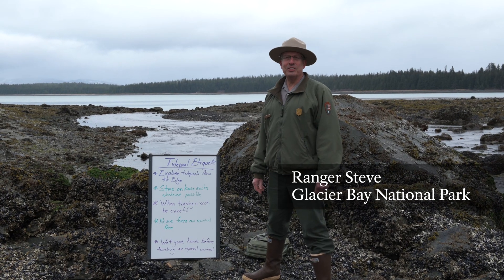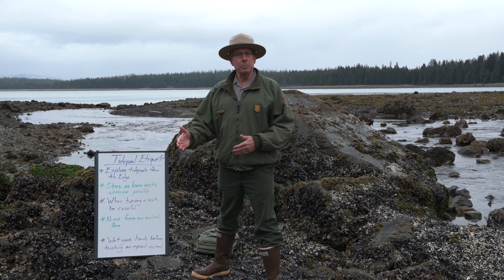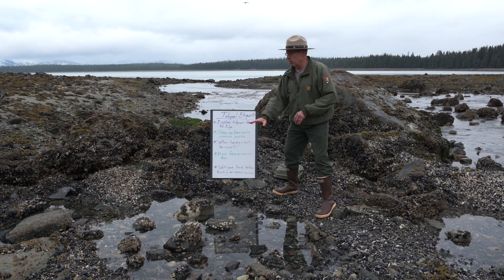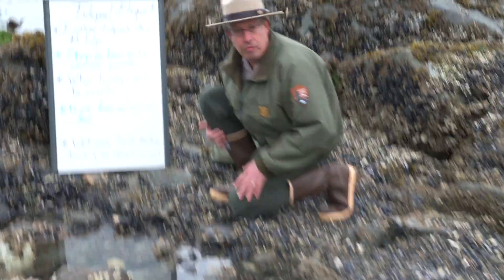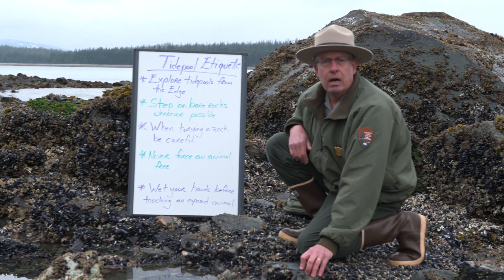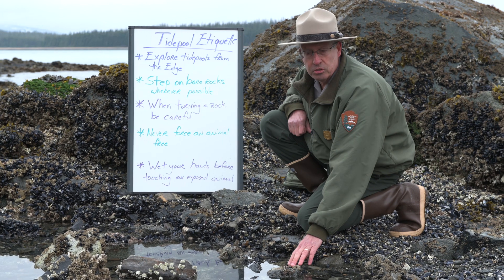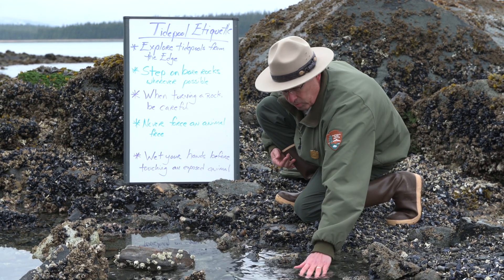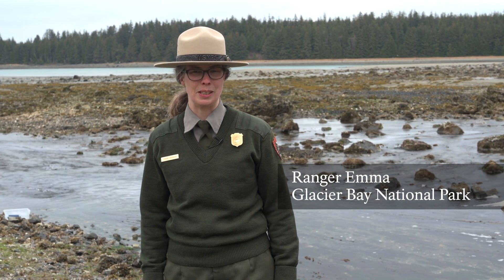Tidepooling with a Ranger (or Two) - Part 1, April 2020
Join us on our virtual tidepool walk! Rangers Steve and Emma explore the intertidal zone in Bartlett Cove at Glacier Bay National Park.
Let us know if you enjoyed the video, and ask us any questions you might have! If there's enough interest, we would love to make this a regular video series, whether it be tidepooling, trail walking, or bird watching.

NPS Video / Sean Tevebaugh